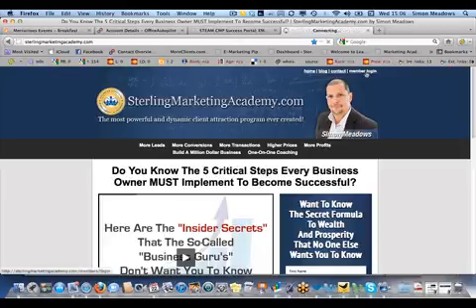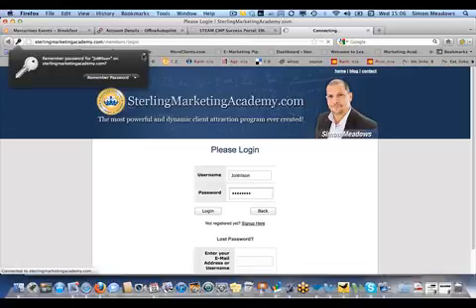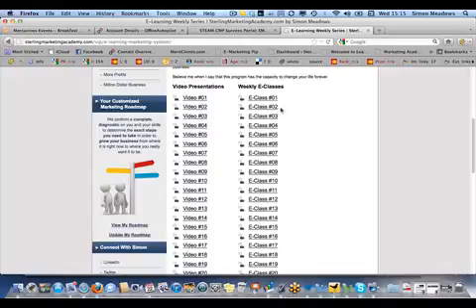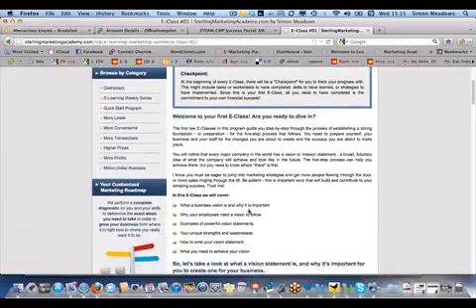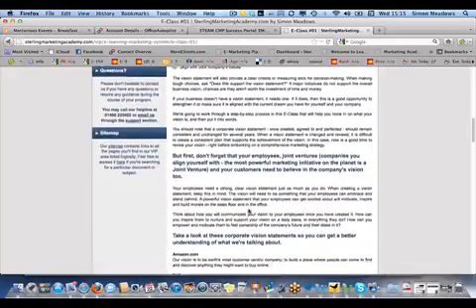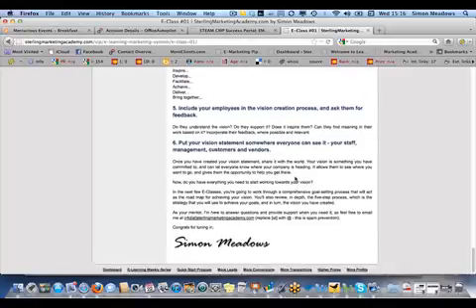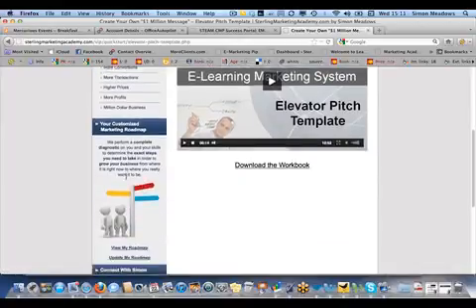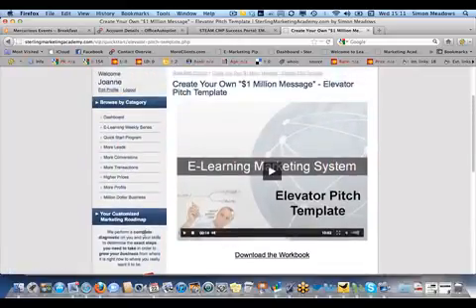SterlingMarketingAcademy Getting Started.mp4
This short video gives a quick step guide to Academy members. It shows you how to access the SterlingMarketingAcademy membership site, how to start working through the weekly e-Learning classes and how to get the most from the site straight away so that you can start your business right now!